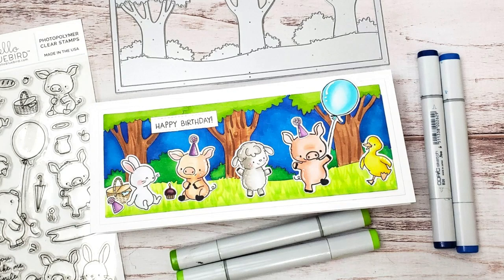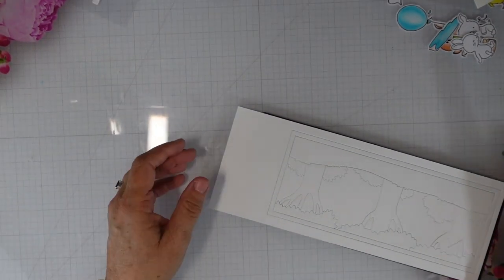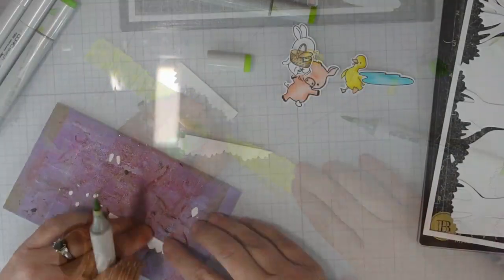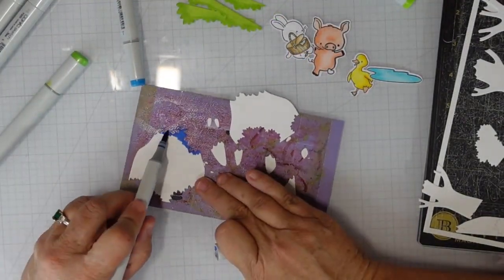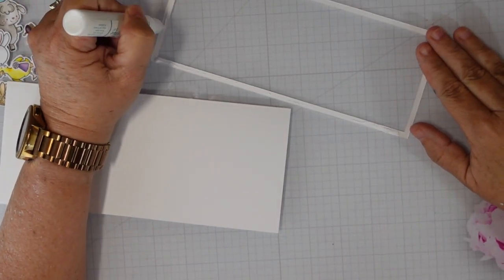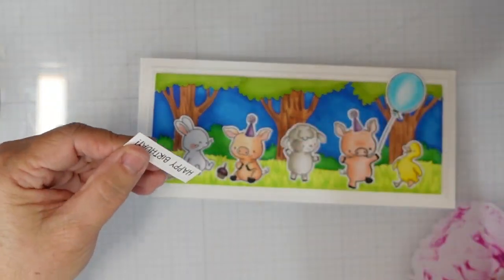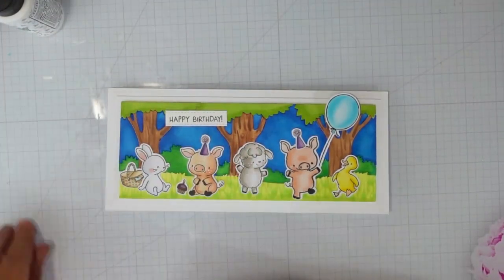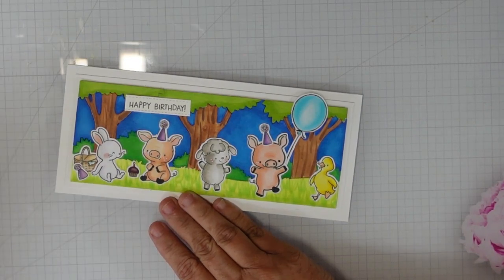Helpful Tips When Using Scene Building Dies| A Crafty Collab with Khatadin Krafts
Today I am collaborating with my friend, Jen over at Kahtadin Krafts to bring you more Hello Bluebird inspiration.  I hope you enjoy!